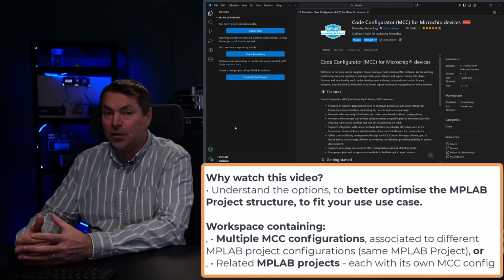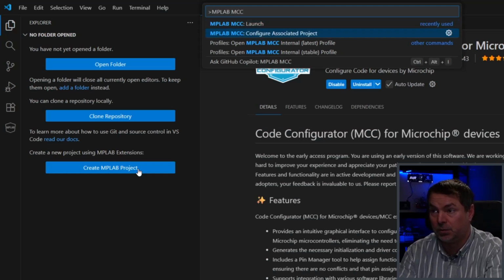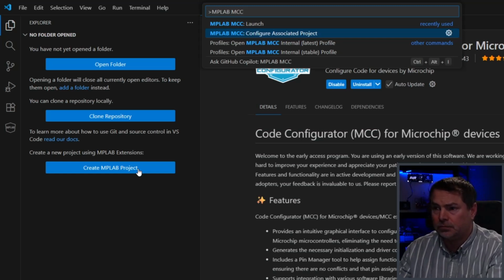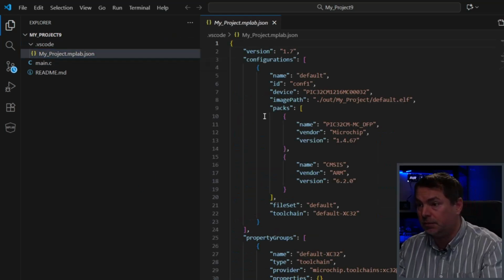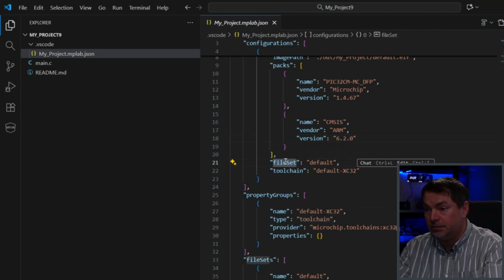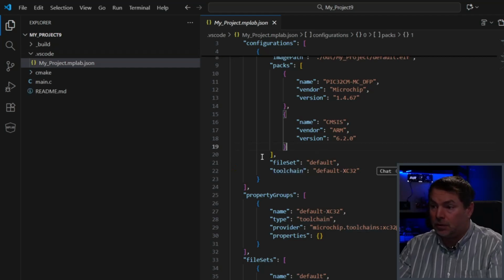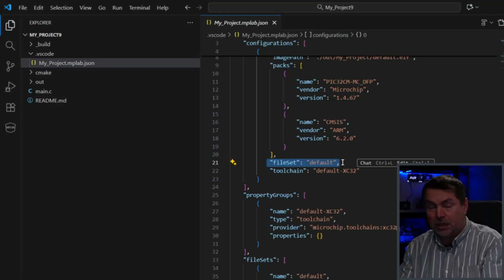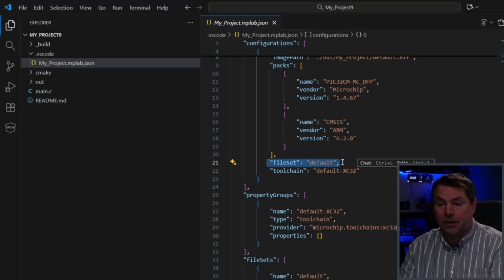MCC in VS Code®: Introduction to Multiple MCC- and MPLAB® Project-Configurations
Managing multiple MCC- (MPLAB® Code Configurator) and MPLAB Project-configurations can be confusing. Should you keep everything in one project with multiple configurations, or use separate related projects in a shared workspace?

In this introduction video, we explain:

• What an “MPLAB project configuration” is
• When it makes sense to use multiple MCC configurations inside a single project (same device & toolchain = more likely)
• When separate projects are cleaner (different devices, toolchains, or board variants)
• Real-world examples from MCC Melody (Printf, Data Streamer, DV-Run-Time) and MPLAB Harmony (supporting two different boards)
• By the end, you’ll know exactly how the options are available to you, in terms of structuring your projects for maximum clarity and reuse — whether you’re targeting one device with multiple feature sets or supporting completely different hardware.